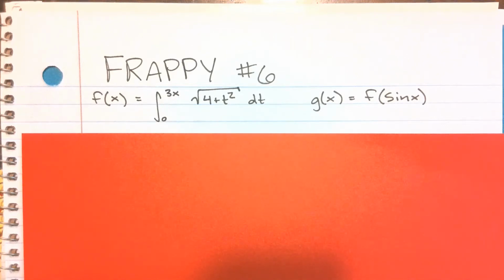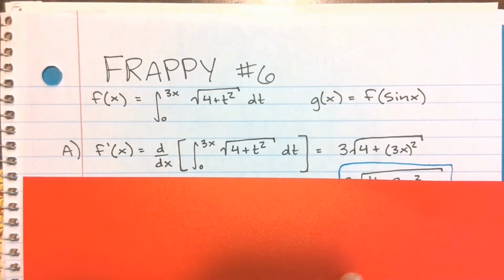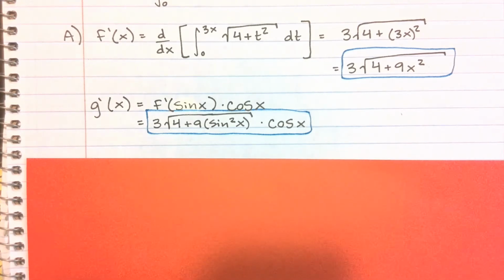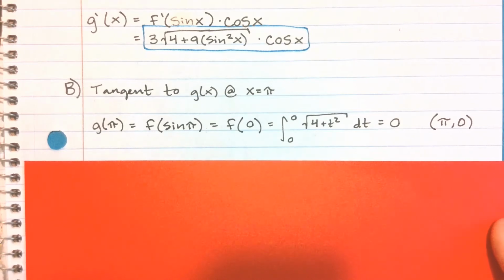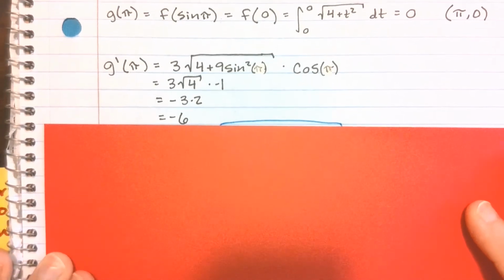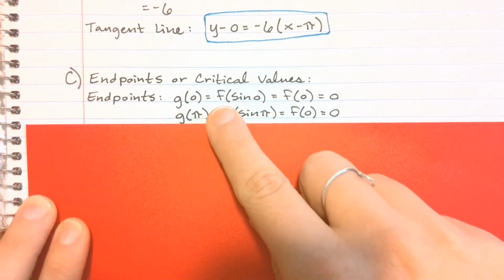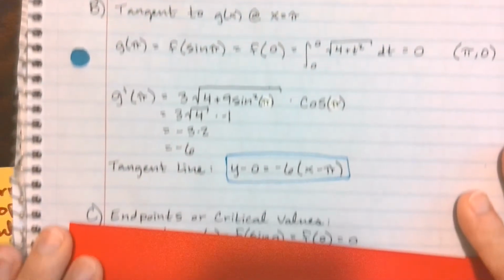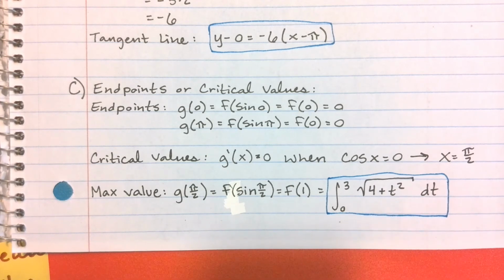FRAPPY #6 - Function Defined by an Integral